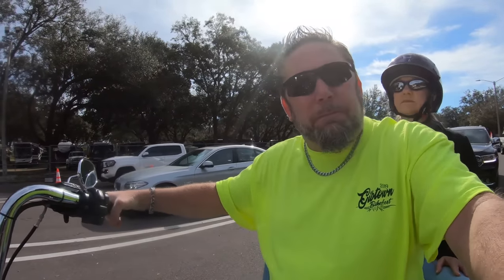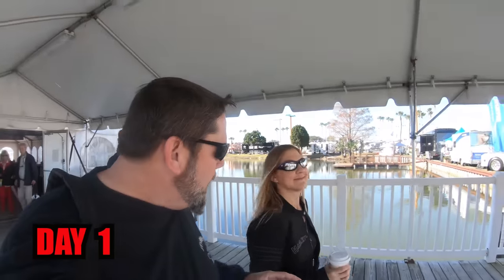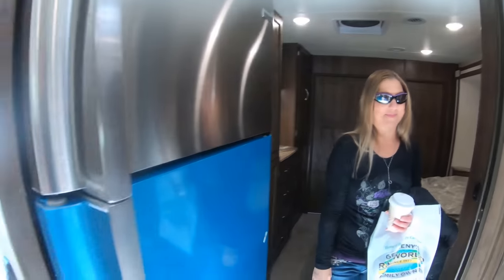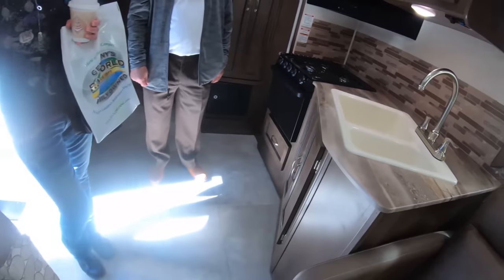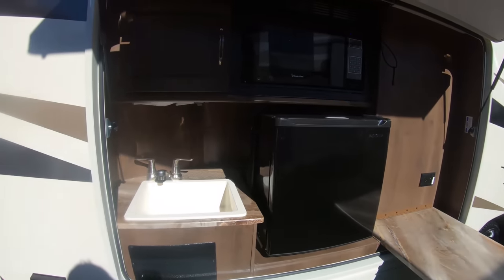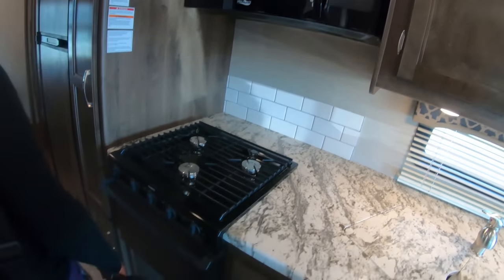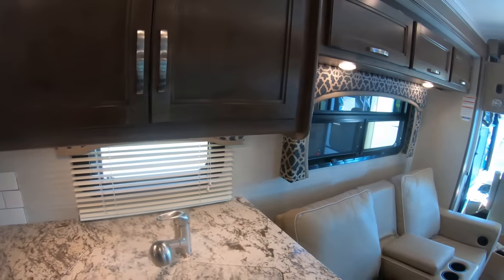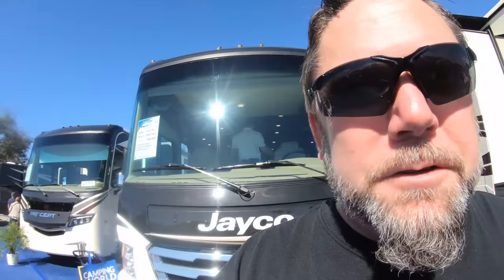2019 Florida RV Super Show Tampa / CLASS A or CLASS C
MOTORHOMES and YOUTUBERS!  We hit the Florida RV Supershow in Tampa on the Harley and check out a Class A vs. Class C Motorhome.  These styles are on our short list as we look toward our RV future.  We also get the chance to hook up with some other YouTubers and talk shop.

Class C walk-through @ 2:15
Class A walk-through @ 8:08
YouTuber meet-up @ 14:12